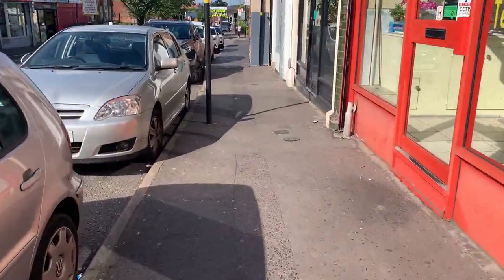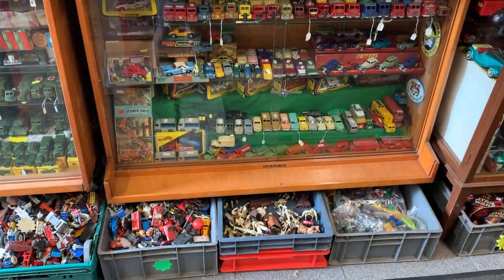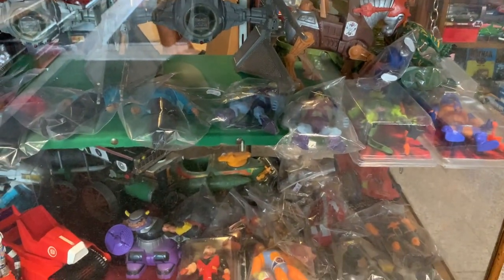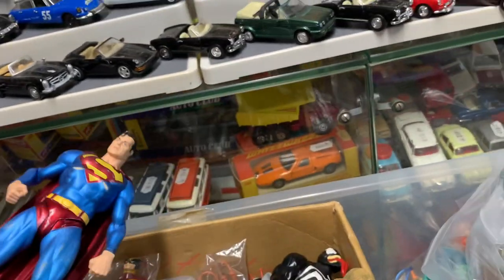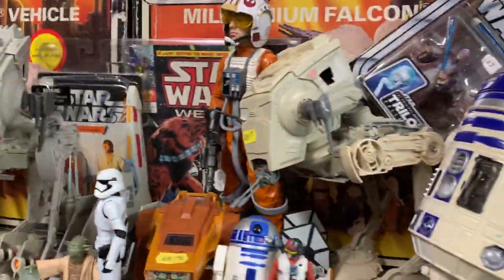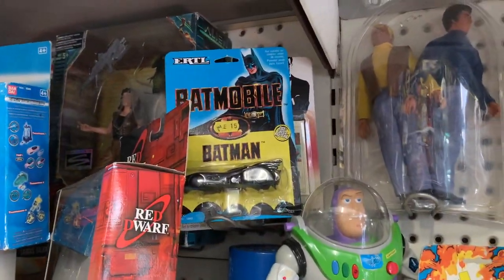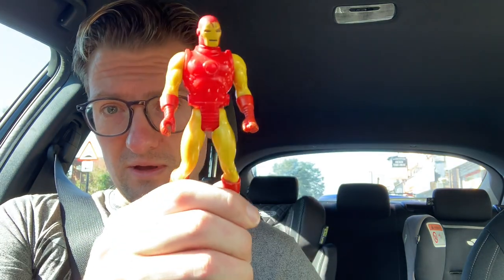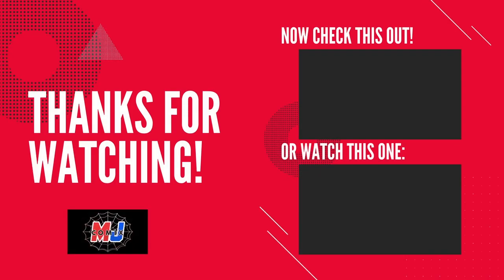ACME Toys and Collectables - Amazing Vintage Toy Shop In Birmingham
Today's visit was to Acme Toys and Collectables. It’s a fantastic Vintage Toy Shop in Erdington, Birmingham. It's the best vintage toy shop I've ever been to.

The shop first opened in 1995, it has a wealth of collectable toys and memorabilia including TV, Film and Sci-fi related items from classics such as Star Wars, Dr Who, He-Man Masters of the Universe, Marvel, DC, James Bond, Batman, Teenage Mutant Ninja Turtles, Action Man, Action Force, GI Joe, WWE and Gerry Anderson. There is some really rare toys on show in this amazing shop like a Johnny Storm Rifle. Please go and check out them out, its the best vintage and collectable toy shop in Birmingham!

I was hoping to find some comic books but I was happy to walk away with something a bit different, some 1984 Secret Wars figures!

00:01 - Intro
00:14 - Subscribe to the Channel
00:37 - After intro
00:57 - Corgi Cars
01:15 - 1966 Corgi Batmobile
01:24 - Horror Toys
01:41 - Star Wars
01:58 - WWE Figures
02:03 - He-Man and the Masters of the Universe
02:15 - Action Man/Johnny Storm
03:05 - Random Figures
03:32 - Biker Mice from Mars
03:39 - Secret Wars 1984 Wolverine
04:17 - More Star Wars
05:04 - Small Soldiers
05:18 - Street Shark
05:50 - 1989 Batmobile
06:26 - What I Picked Up
07:26 - If You're Ever In Birmingham